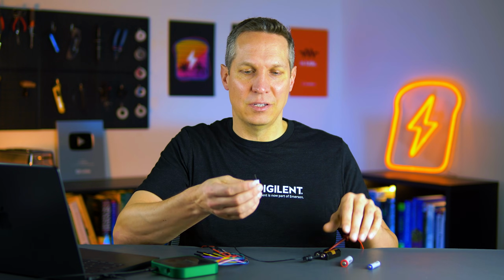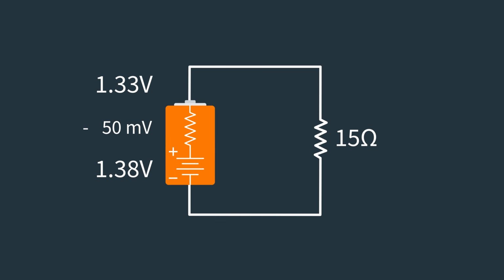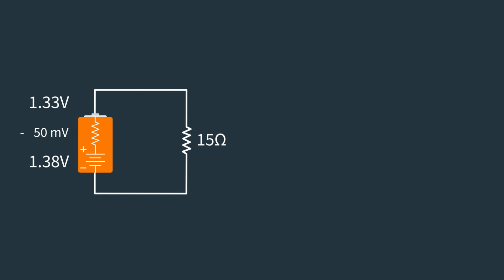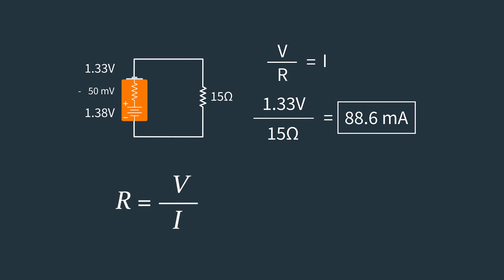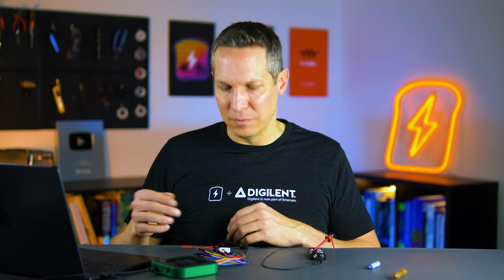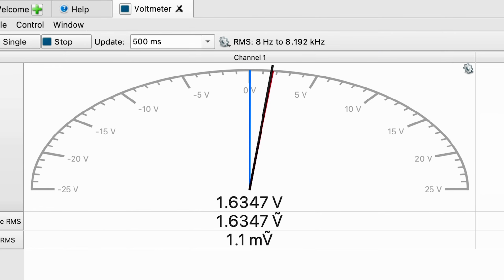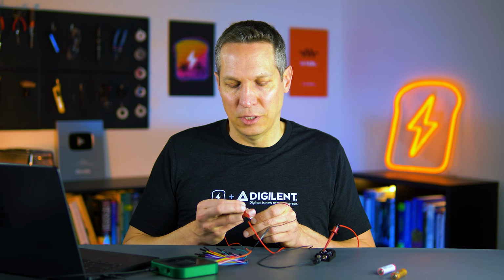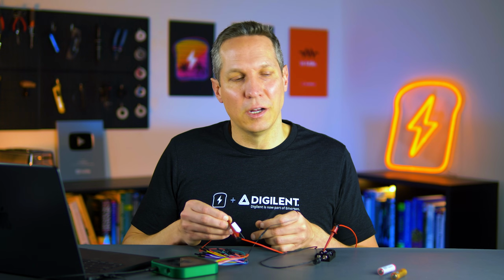Measuring Battery Internal Resistance (Practical Circuit Demo)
Batteries are not ideal voltage sources — they have internal resistance.  In this hands-on demonstration, Josh uses Digilent’s Discovery 3, a resistive load, and several different batteries to measure internal resistance by observing voltage drop under load and calculating the results step by step.  Understanding internal resistance is critical for topics like power delivery, efficiency, and the Maximum Power Transfer Theorem, which assumes a source with a finite, measurable internal resistance.

This video is designed for electrical engineering students learning circuit analysis and practical measurement techniques and is brought to you with the help and support of our Friend of CircuitBread @DigilentInc !

Chapters:
0:00 Introduction
1:21 Measuring an old AA battery
2:36 Calculating the internal resistance
5:15 Measuring a new AA battery
7:41 Measuring a new AAA battery
9:31 Application and summary
10:31 Did you know CircuitBread does more than lessons?

CircuitBread is joining the fight to help people learn about and use electronics more easily. With an ever-growing array of equations, tools, and tutorials, we're striving for the best ways to make electronics and electrical engineering topics more accessible to everyone.